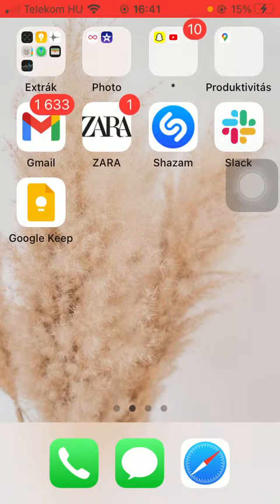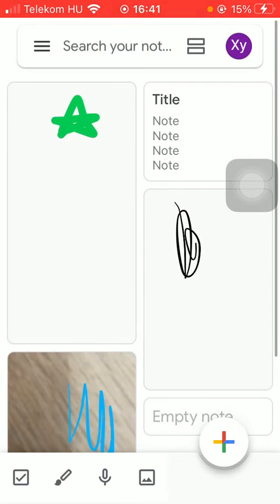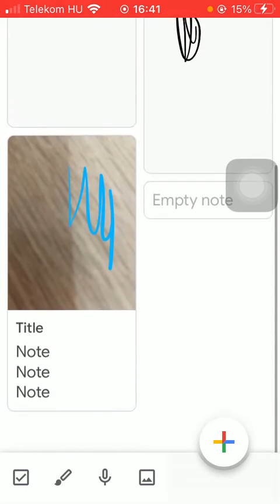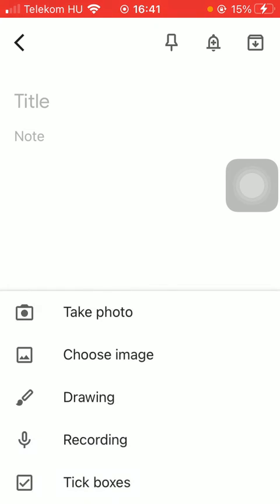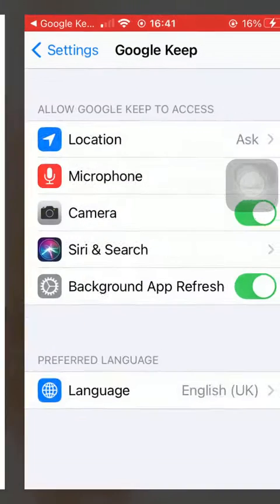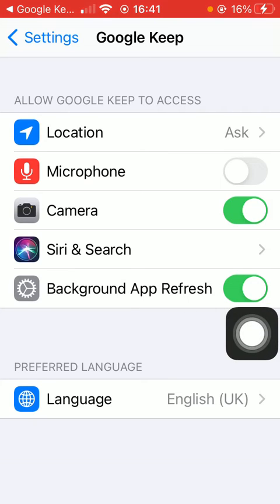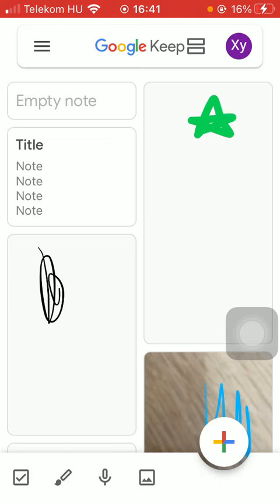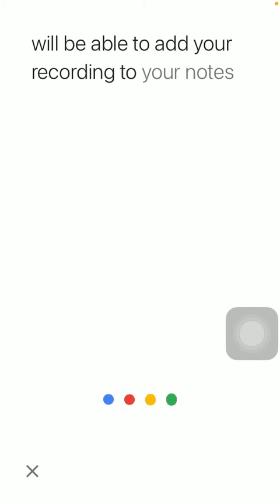How to add recordings to notes on Google Keep? - Google Keep Tips